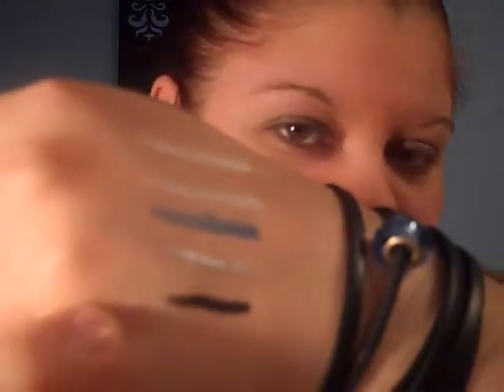Eyeliners faves and flops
Hers the next in the faves and flops series... This one is on eyeliners.